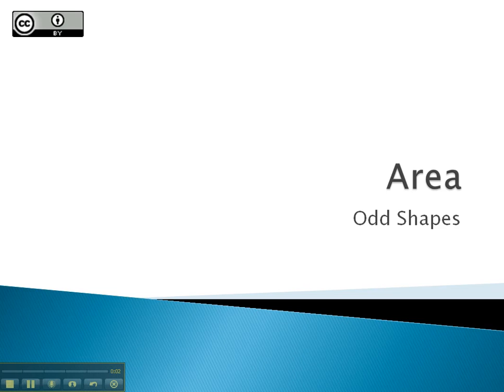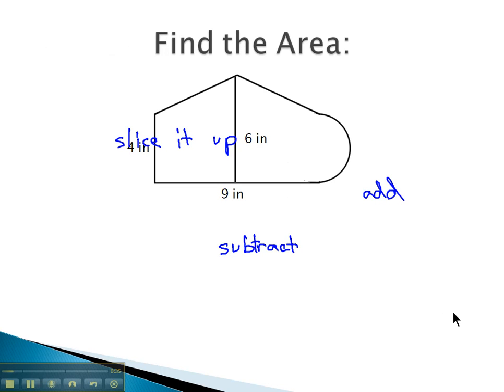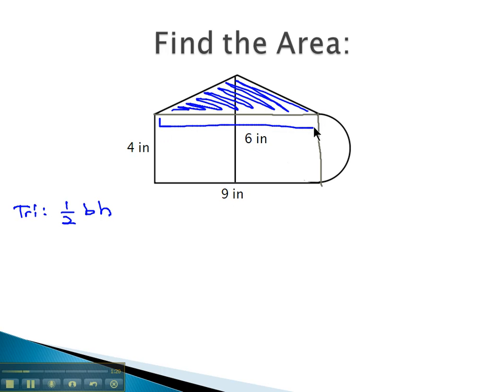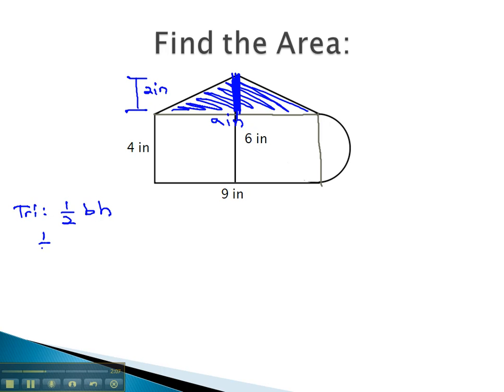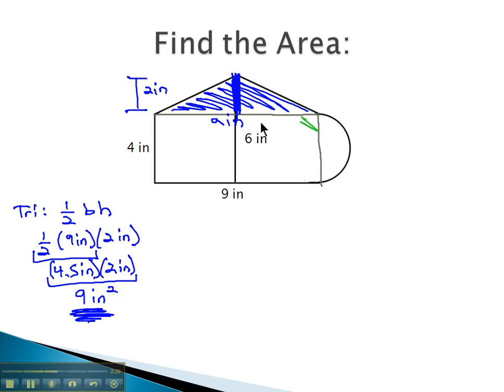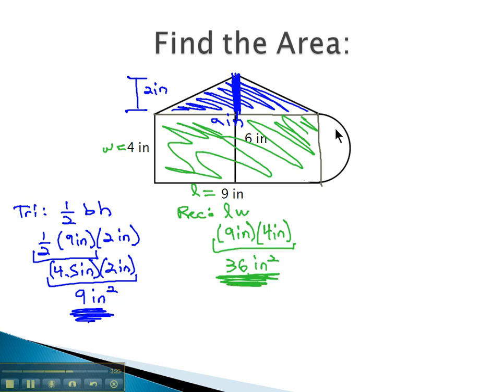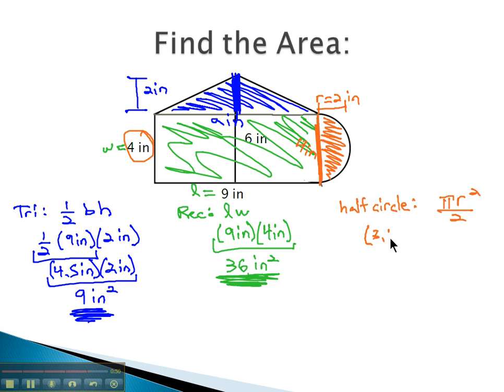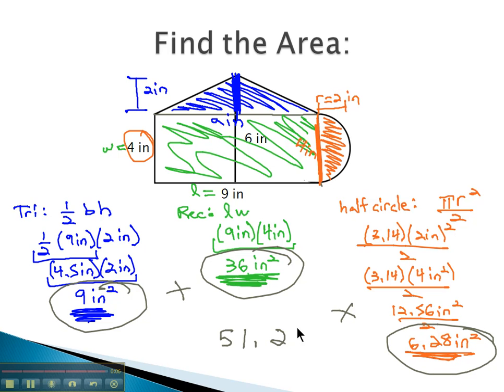Area - Odd Shapes (part 1)